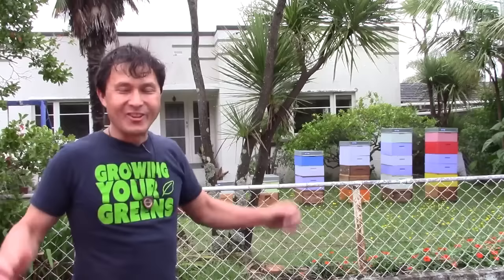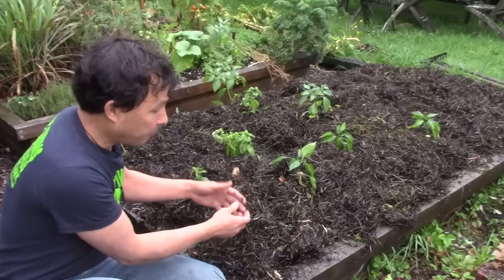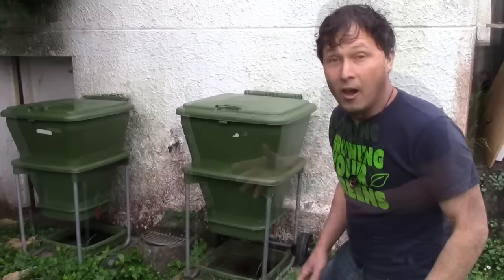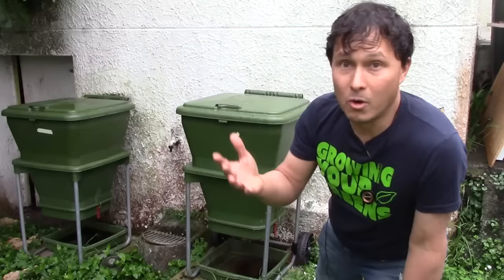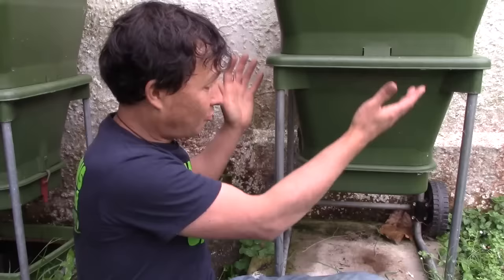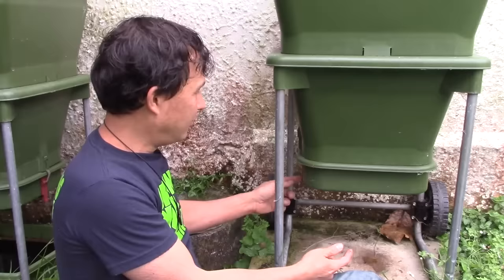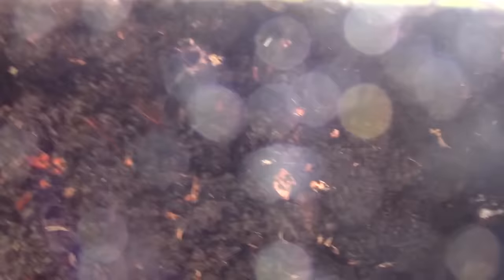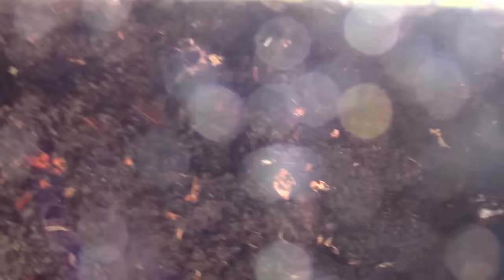Best Worm Bin I Have Ever Found - Easily Compost Your Food Waste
shares with you the best worm bin he has ever found - The Hungry Bin made in New Zealand and available in the USA which is a flow-through design with no trays to sift or rotate.

Composting your food scraps with worms is the fast, simple and easy way to compost your food waste and transform it into the best fertilizer for your organic garden.

In this episode, John takes you to New Zealand to the home of Ben Bell to share with you his garden and how he composts his food scraps to make the best organic fertilizer for his garden - worm castings.

You will learn about some of the best fertilizers you can add to your garden and how you can make two of them at home.  You will also learn about an amazing mulch you can use to mulch your garden that will break down and enrich your garden.

You will learn how easy it is to use a hungry bin worm composter and how to harvest the nutrient-rich worm pee and worm castings.

 Next, John will take you to the home of  Low Impact Limited, in Auckland, Newzealand to show you how they are composting food waste in their warehouse using the hungry bin.  You will discover some of the features of the hungry bin and learn about different types of worms you can use inside the hungry bin.

You will get to see some of the proto-type worm bins that were made out of rolling garbage cans and learn how you might make one yourself.  You will learn about some of the many design changes that went in to improve the design of the hungry bin, until the award-winning patented design was finally created.

Next, John will share with you how to hungry bin food waste composting system can be used on a commercial scale to compost all the waste out of a commercial building.

Finally, John will interview the inventor Ben Bell and ask him questions about the hungry bin.

Jump to the following tips:
0:04:31 Best Mulch You can Use in Your Garden
0:07:27 Best Way to add Fertility to your garden
0:08:30 Composting to Make Fertility to your Soil
0:10:50 Break down your food scraps to make the best fertilizer for your garden
0:17:03 Feeding Your Worms (and other creatures in your worm bin)
0:19:18 Harvesting Worm Pee (Liquid Worm Fertilizer)
0:21:28 How to Easily Harvest Worm Castings
0:23:18 What it looks like under the Hungry Bin
0:25:28 Visit to Hungry Bin Warehouse
0:26:23 Best Worm Bin that You can use inside your home
0:29:08 Different Kinds of Worms - Blue Indian Worm and Red Wiggler
0:31:11 How to set up a Hungry Bin to Work Successfully
0:34:52 Best food to add to your Worm Bin to make the best worm castings
0:41:21 Improving to Make the Best Worm Bin
0:43:16 Using a Recycling Bin to make a worm bin
0:44:06 Patented Improved Worm Bin
0:49:17 Using the Hungry Bin to Compost all Food Scraps from a Commercial Building
0:53:30 Interview with Ben Bell
0:53:56 Why did you design the Hungry Bin
0:55:27 How did you come up with the different designs for your worm bin?
0:59:00 Is the Worm Pee or Leachate Good or Bad? What is it?
1:07:58 Worm Tea vs Compost Tea
1:09:50 How can you fail using a hungry bin?
1:12:57 Why don't you have a supersize worm bin?
1:17:38 Why should someone buy a hungry bin when it costs more than other worm bins
1:21:38 Hungry Bins Are Easiest to Use and Low Labor No Heavy Lifting or Shoveling
1:24:38 Any Final Comments or Words of Wisdom for my viewers?
1:26:38 Where to Purchase and Special Discount Coupon

After watching this episode, you will about the best worm composting bin that you can use to easily compost your food scraps into worm castings that can be used as the best fertilizer for your plants.